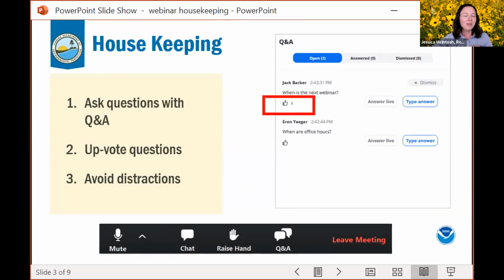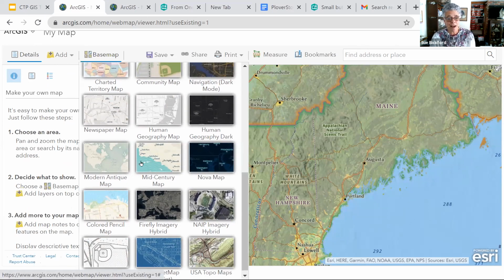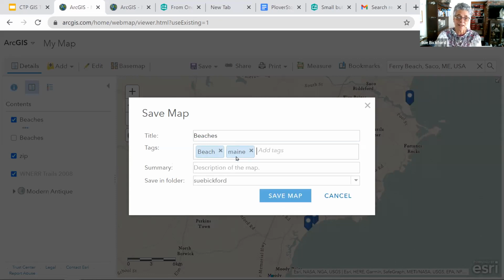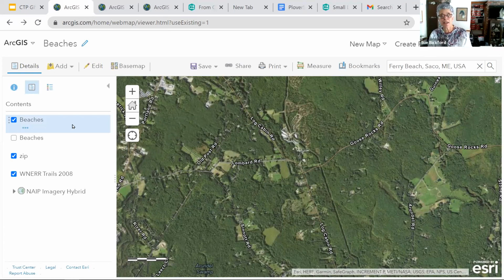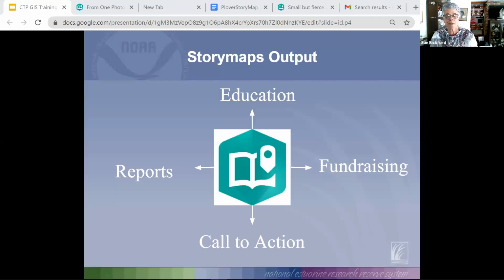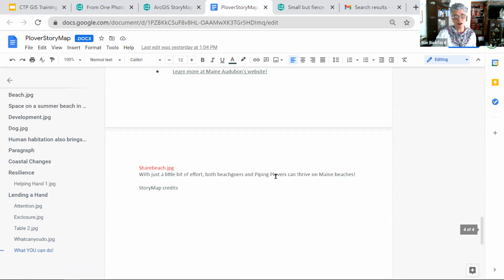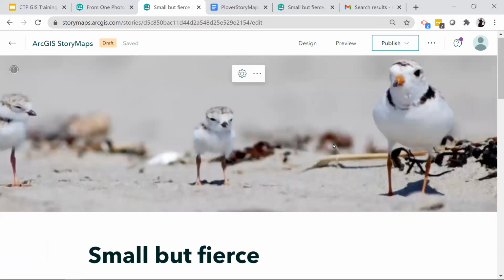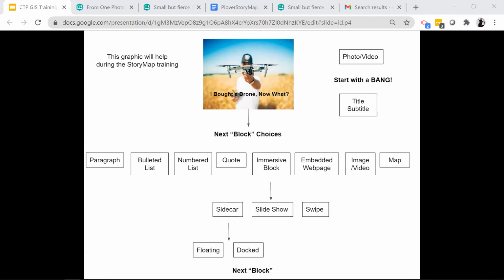Intro to Online Mapping: ArcGIS Online and Storymaps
Recording of webinar held on March 3, 2021 by a partnership between the Rookery Bay and Wells National Estuarine Research Reserves. Participants learned how to use ArcGIS Online and Storymaps to best communicate the important work being done to manage and save special places. Both tools are available online and are free to use.